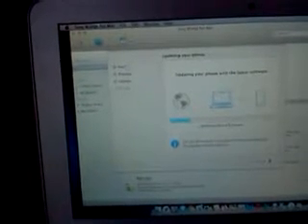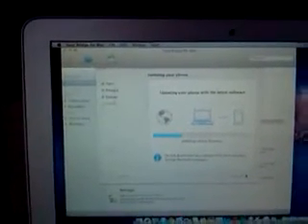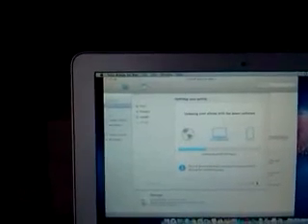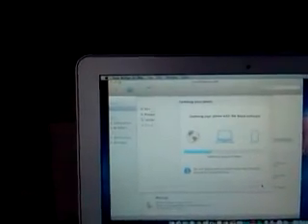Restoring an X10 Mini Pro using Sony Bridge for Mac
restoring an X10 Mini Pro to stock firmware using Sony Bridge for Mac